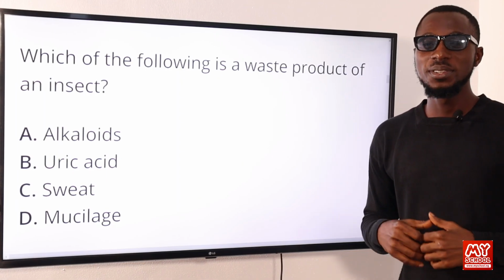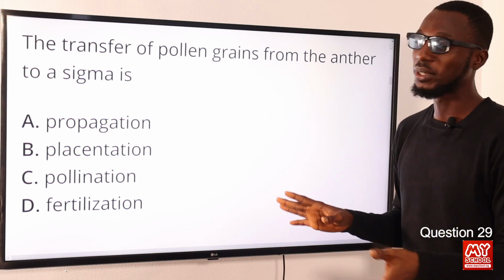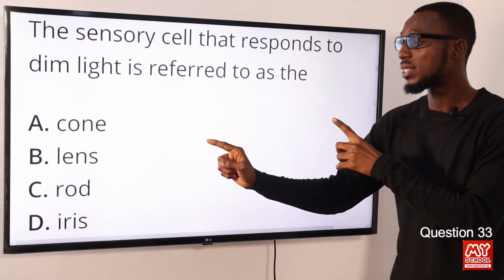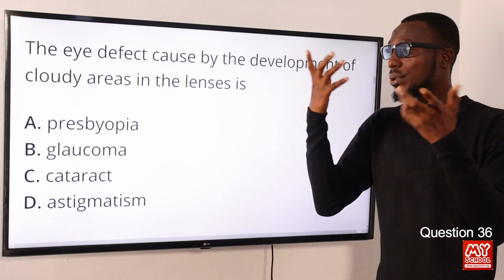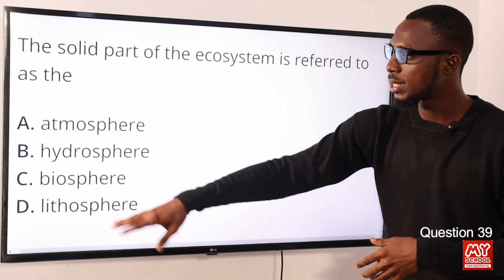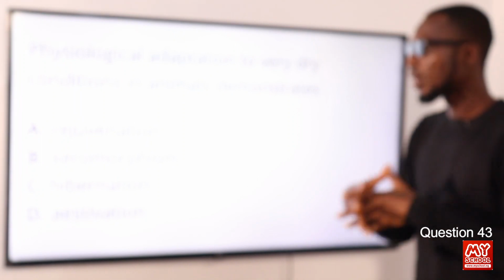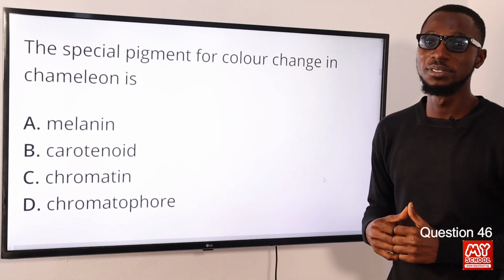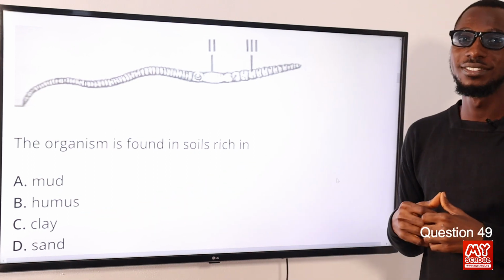JAMB CBT Biology 2013 Past Questions 26 - 49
1. JAMB CBT Practice Mobile App;
2. JAMB CBT Practice Software;